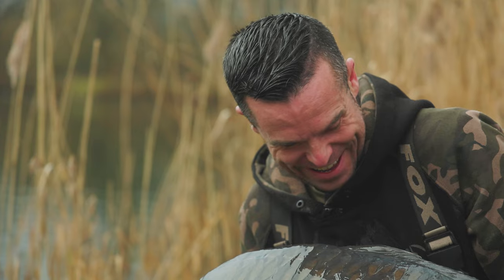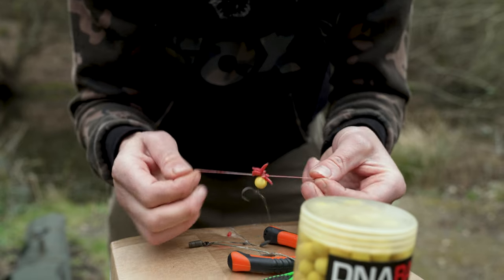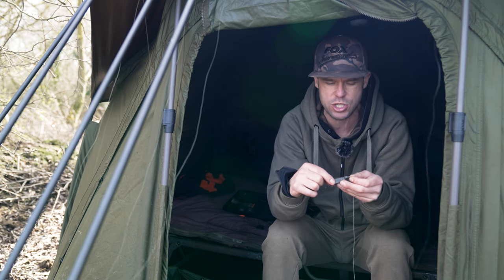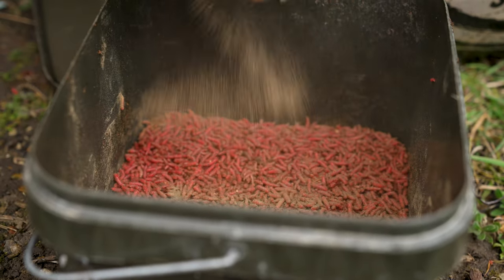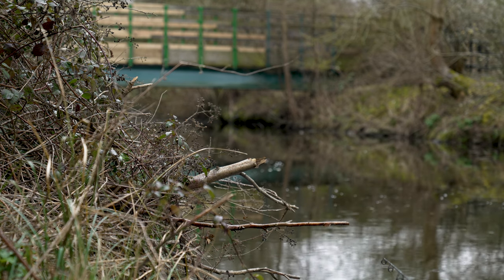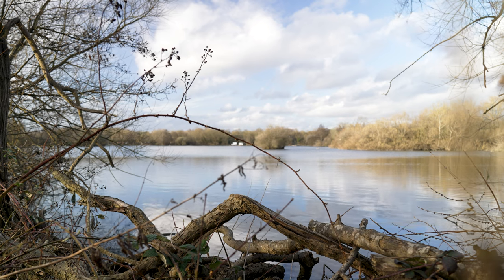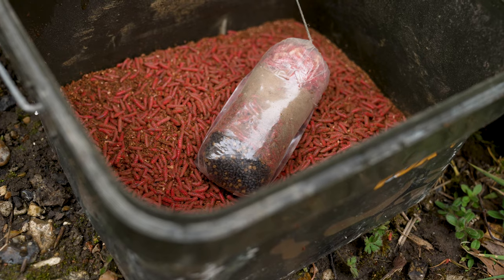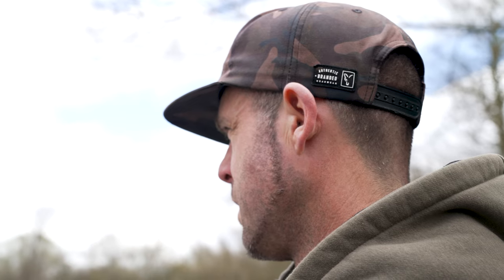***HOW MOZZA CAUGHT THE BIGGEST FULLY IN THE UK – 60LB+ *** DNA BAITS | CARP FISHING | INSECT MEAL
What a start to the year Lee Morris has had! As well as landing thirties from the likes of Chase Lakes and Kingsmead Island Lake, Mozza also bagged himself the largest fully scaled mirror in the country at a massive 60lb 5oz, a truly magnificent fish and a new UK personal best for Moz.

By his own admission, key to Mozza’s success this year has been his Insect Meal solid bags, which have accounted for all those aforementioned captures, plus many more fish besides.

In this piece, Mozza reveals exactly what he has been using this year and how he has been presenting it.

Look out for an awesome way to use the 10mm PB pop-ups and the all-important bag mixture Mozza concocts using the Insect Meal and Liver Extract.